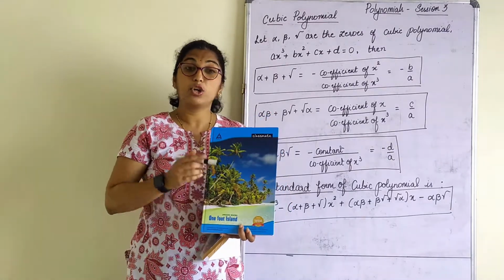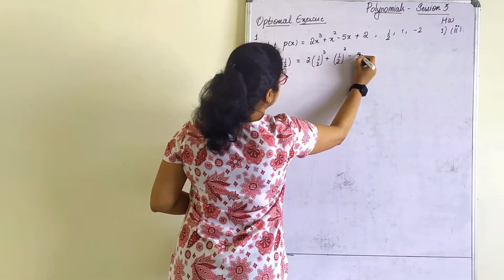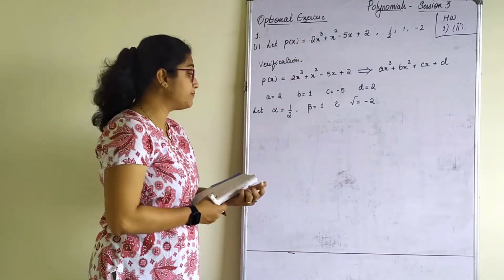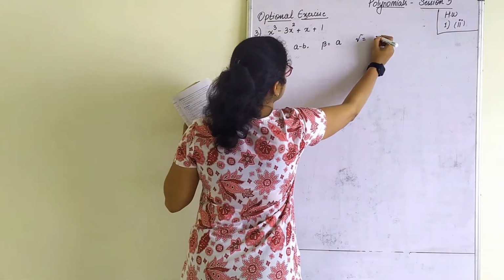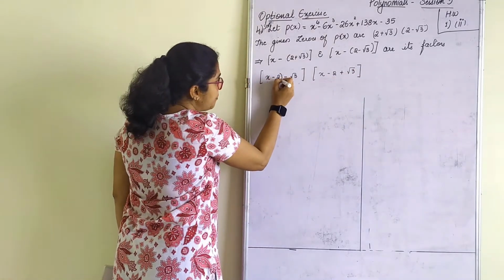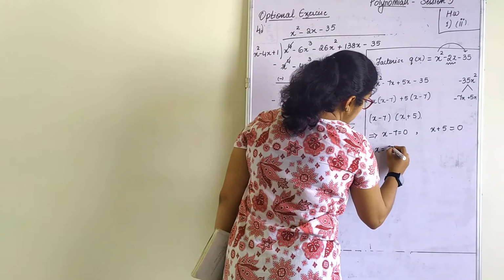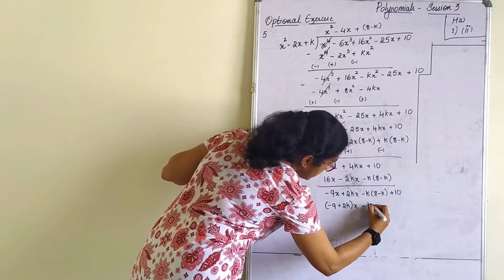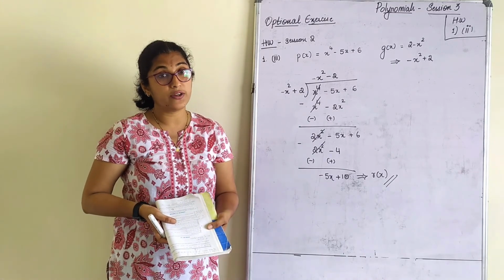Std X Polynomials Session 03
Std X Polynomials Session 03 by Raksha Kamath